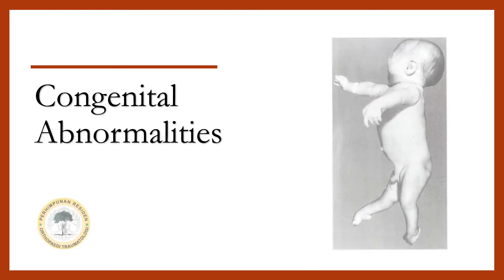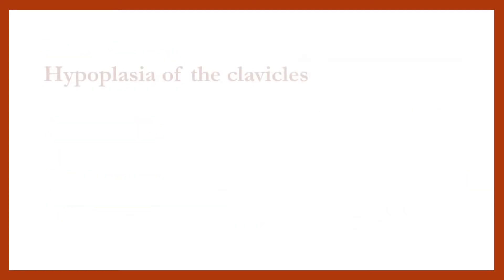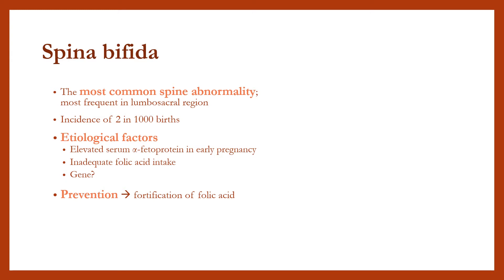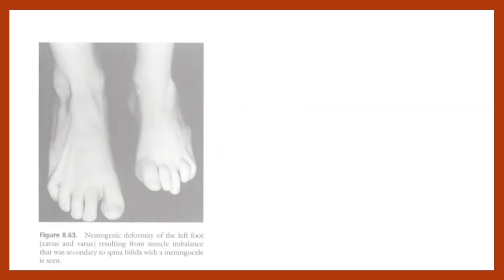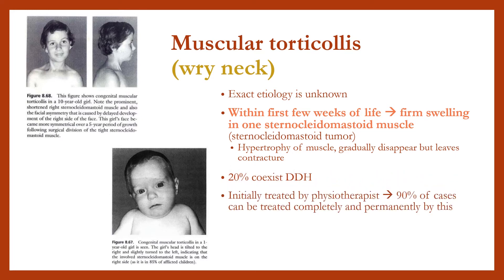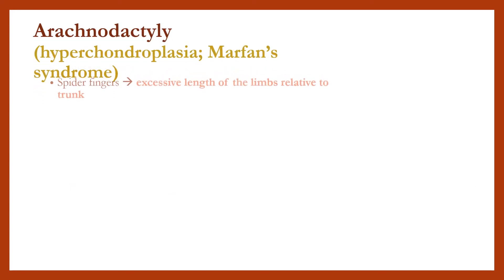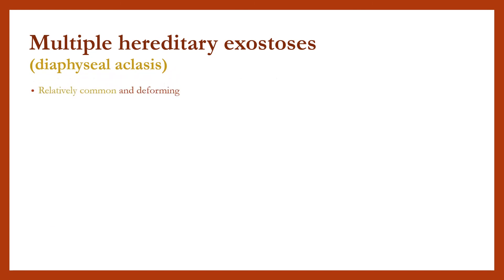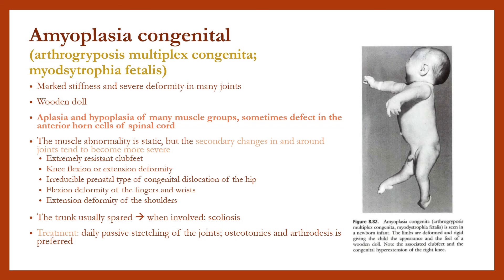Chapter 8: Congenital Abnormalities In Orthopaedics (Part 2)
This chapter will cover all the congenital abnormalities in Orthopaedics